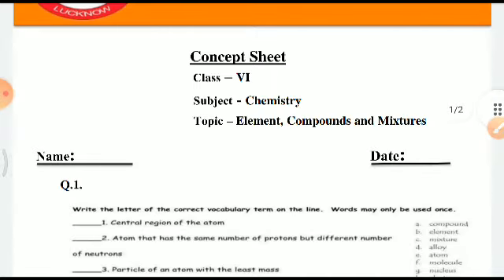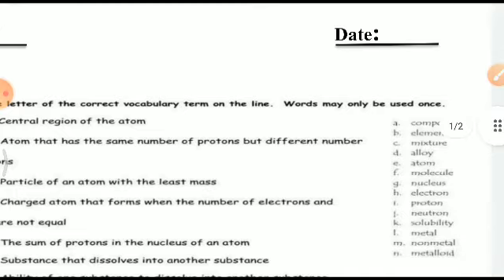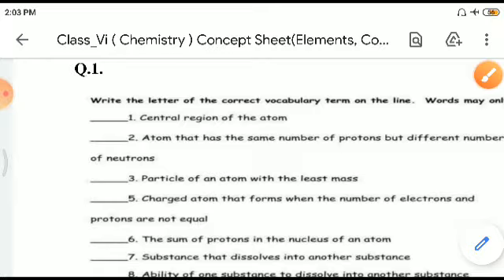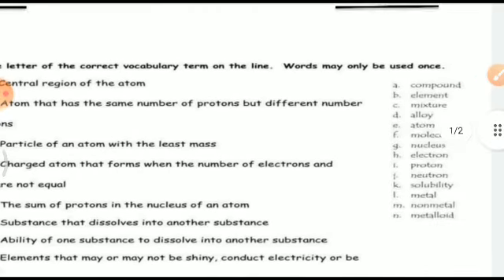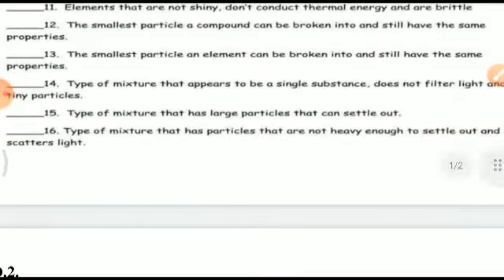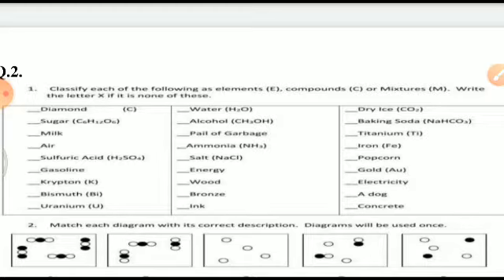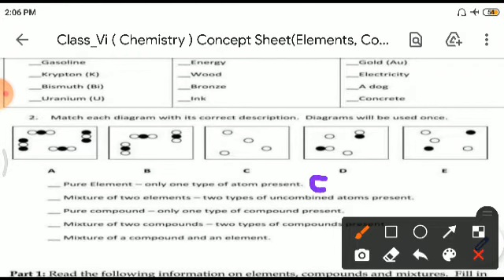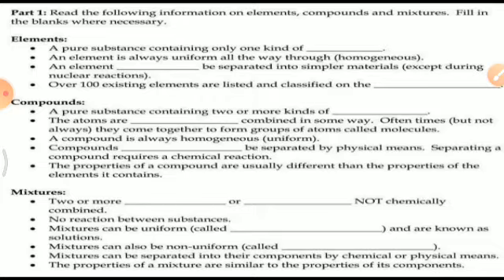Class VI Chemistry Element Compound and Mixture Concept Sheet